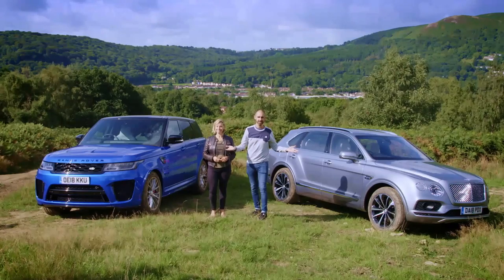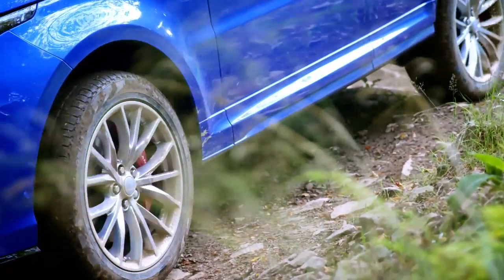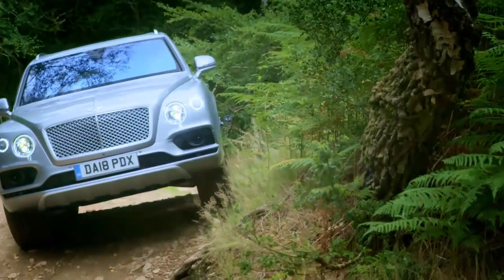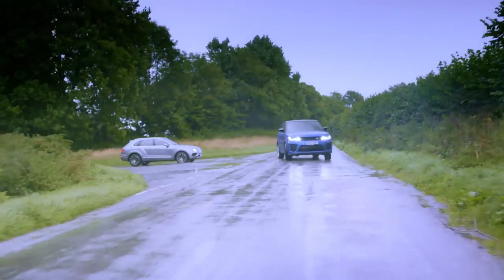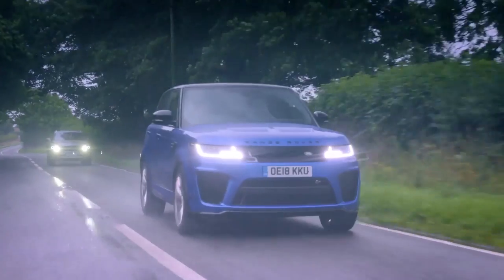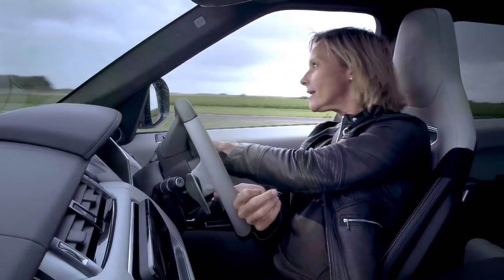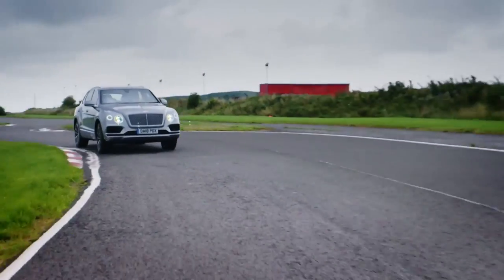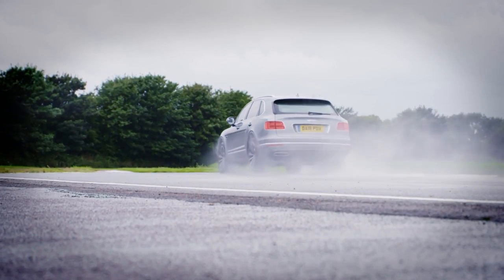Bentley Bentayga VS Range Rover Sport SVR - The FULL Challenge | Fifth Gear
Jonny & Vicki put the Bentley Bentayga & the Range Rover Sport SVR up against each other to see which comes up trumps. This clip is taken from Series 27 of Fifth Gear, first broadcast on 4th October 2018 on Quest.